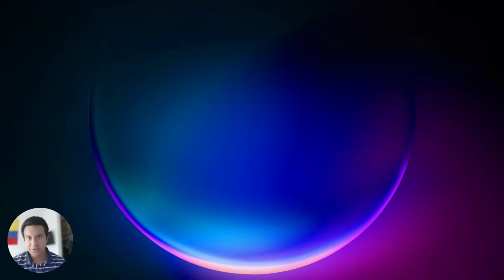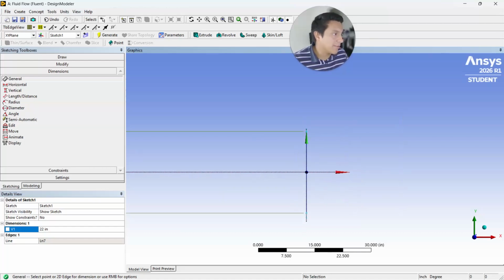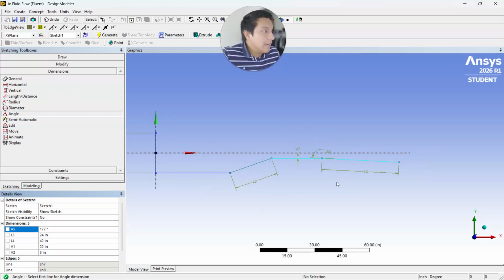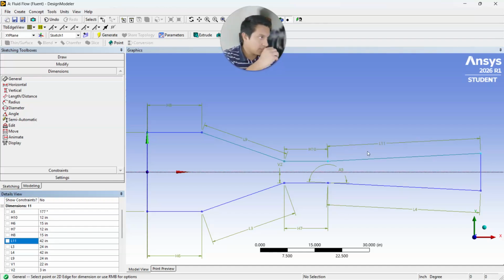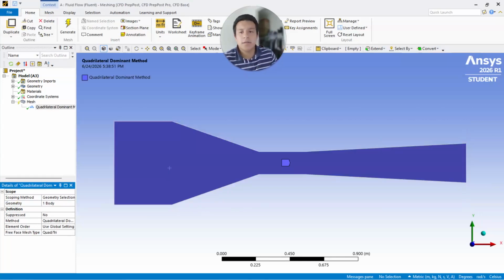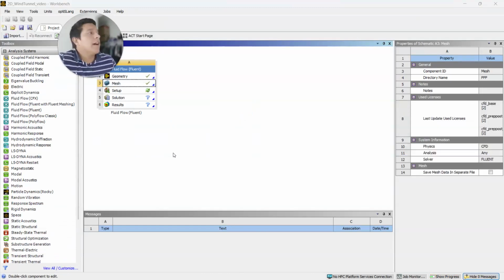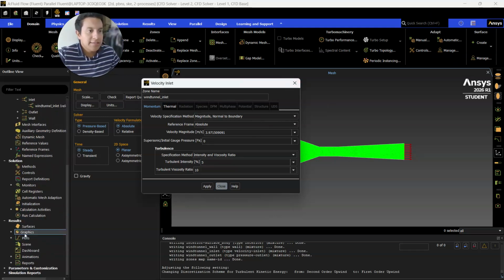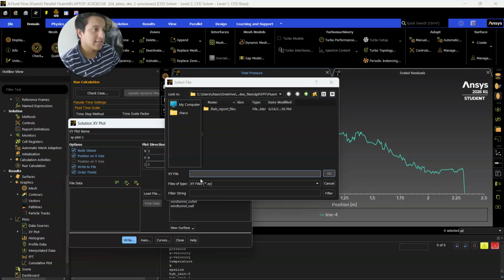Modeling a 2D Wind Tunnel in Fluent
Jose Luis Chacon - Aerodynamics Summer 2026